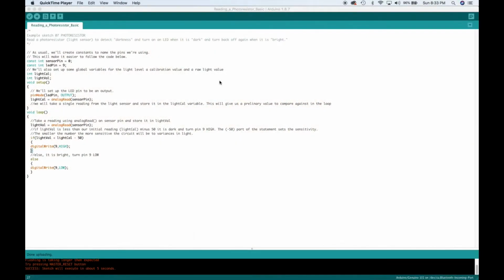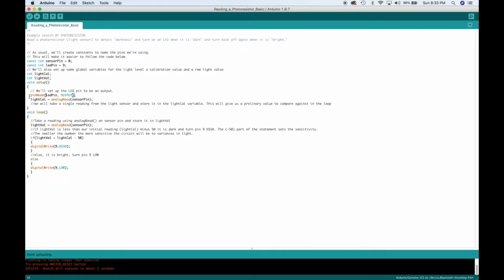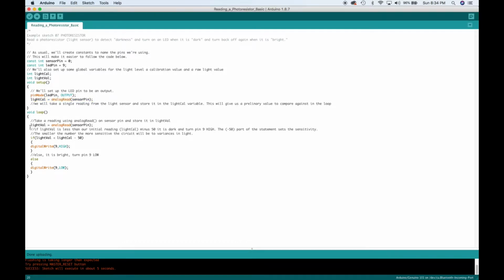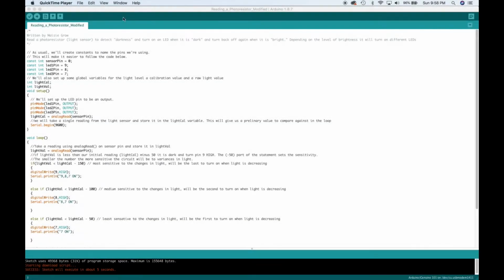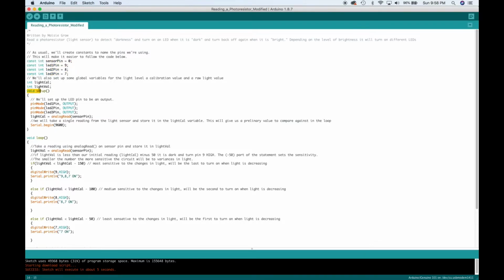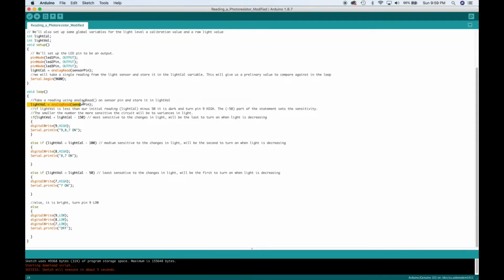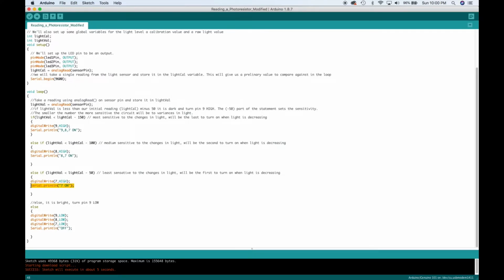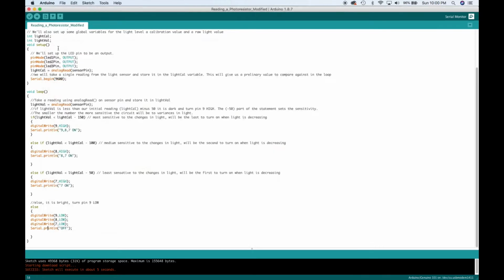Reading a Photoresistor Tutorial